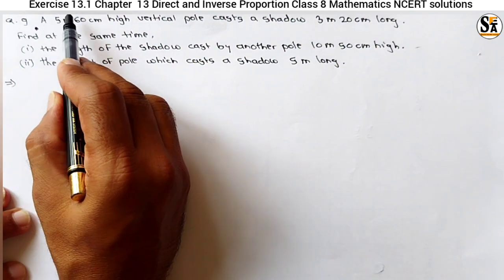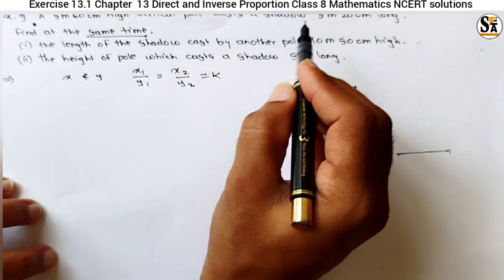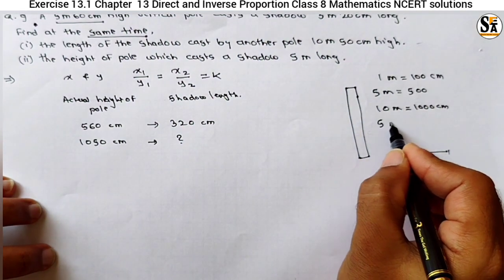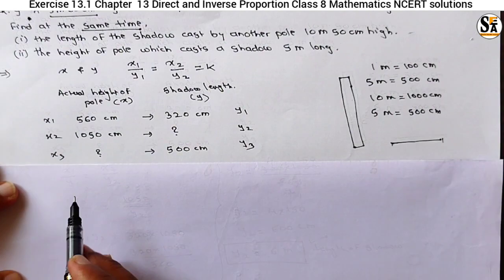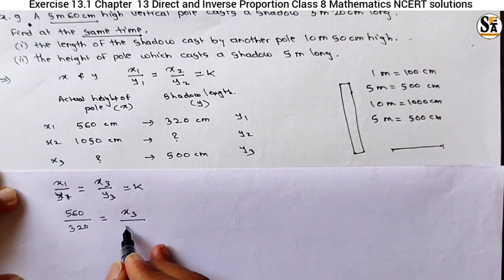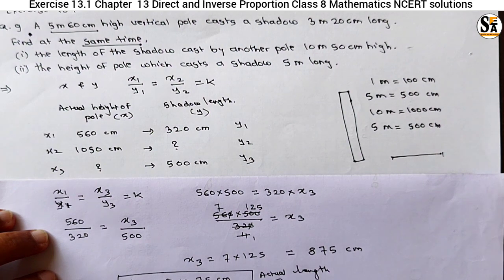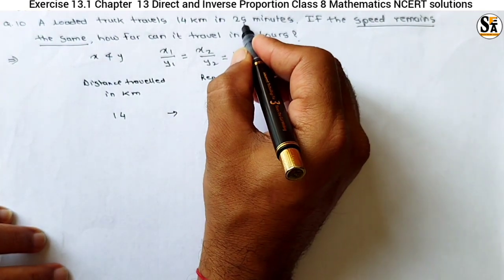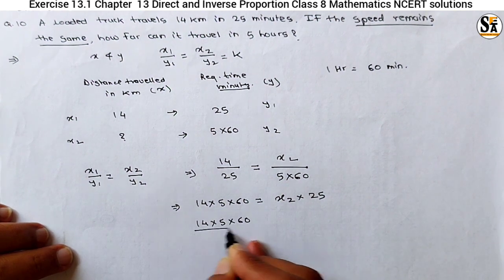Exercise 13.1 |Questions 9 & 10 | Direct and Inverse proportion | chapter 13 | class 8| Maths| NCERT